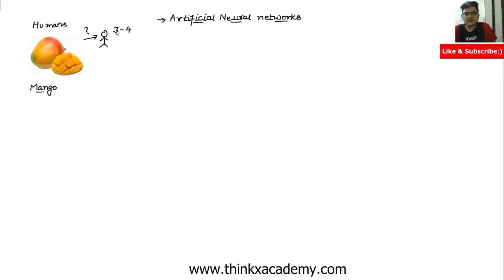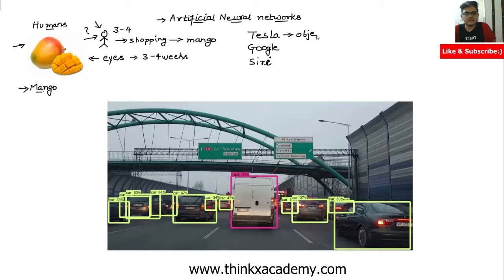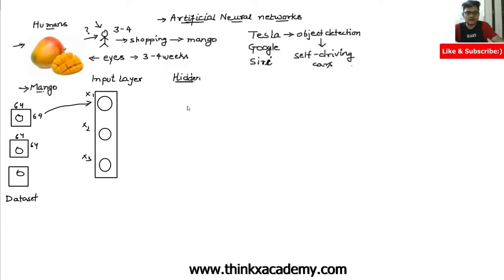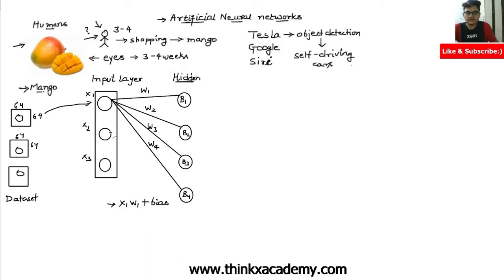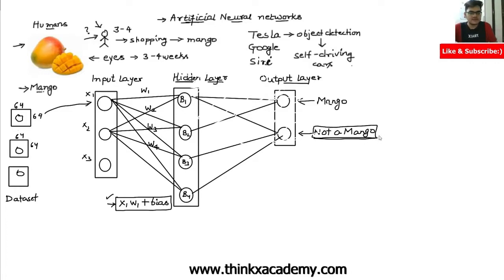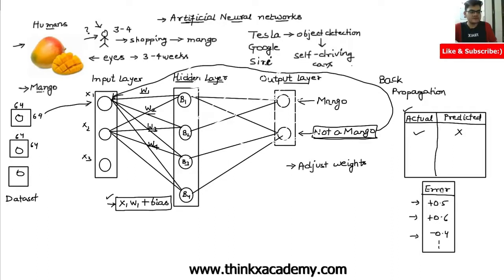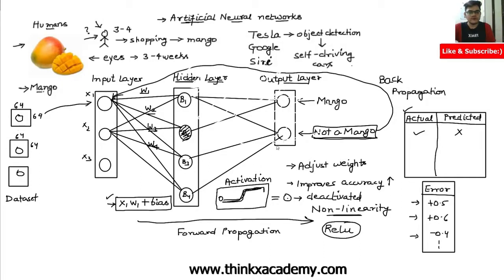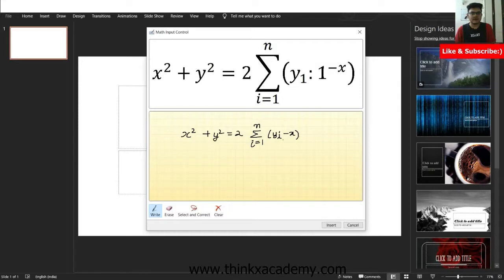Neural Networks Representation in Machine Learning